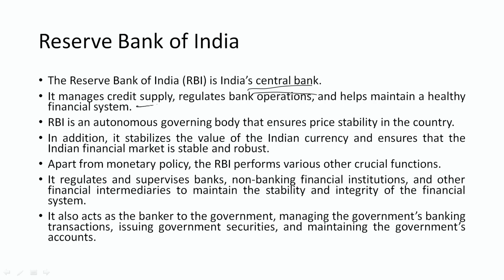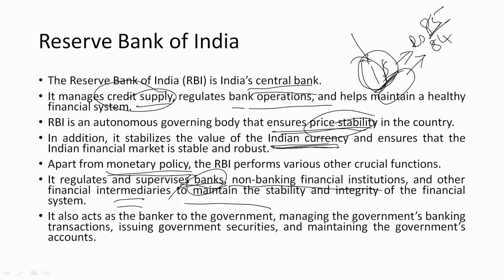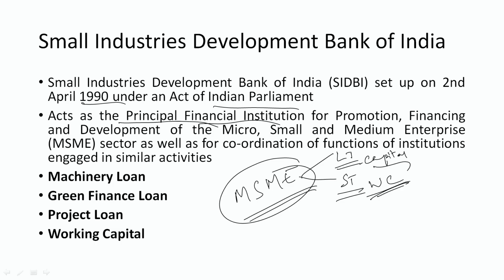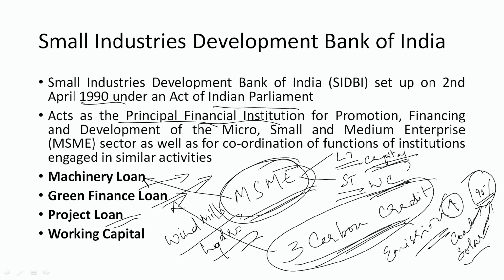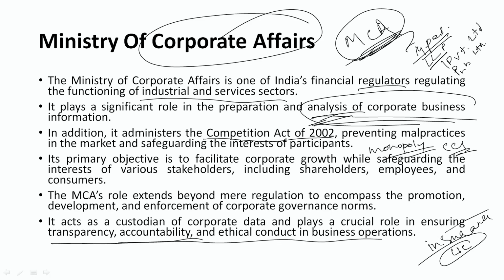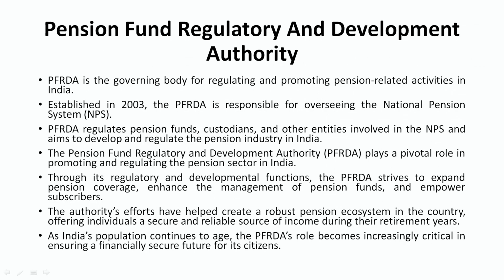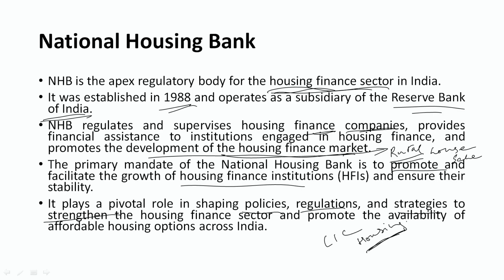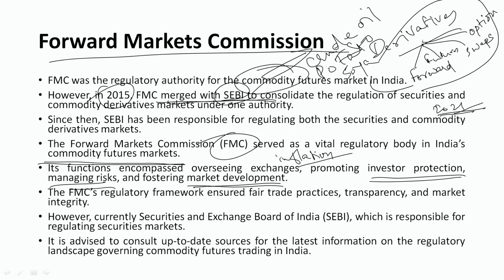Lecture 09: Regulatory Framework- II